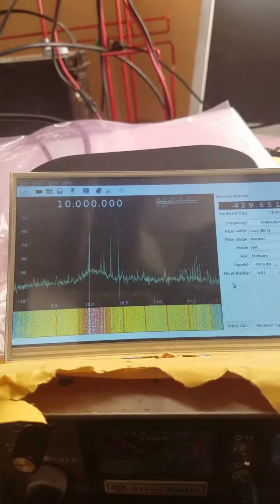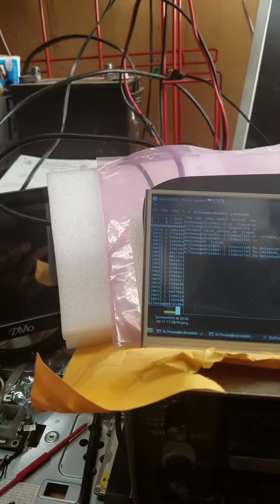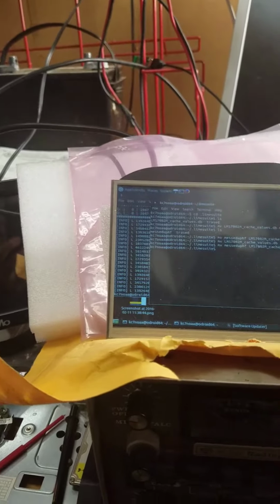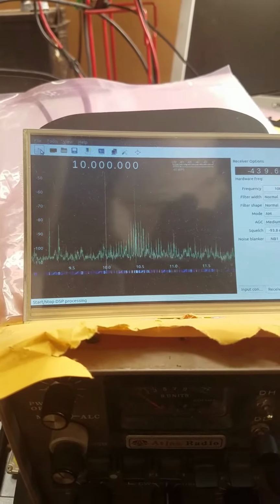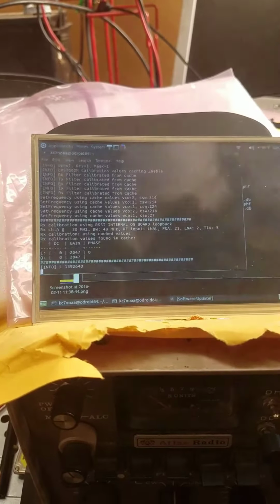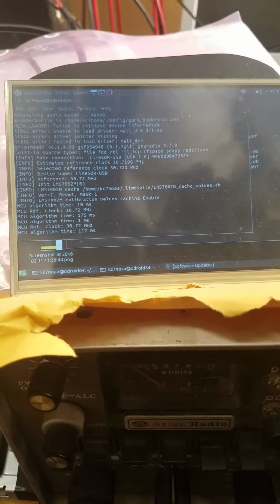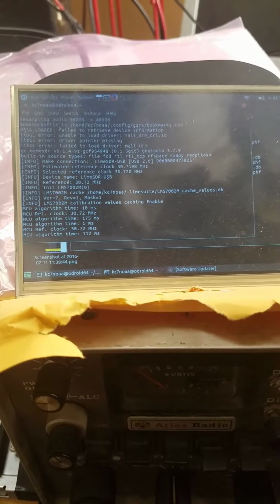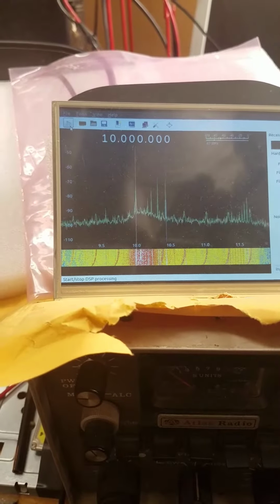Calibrate destroys HF Rx LimeSDR-USB